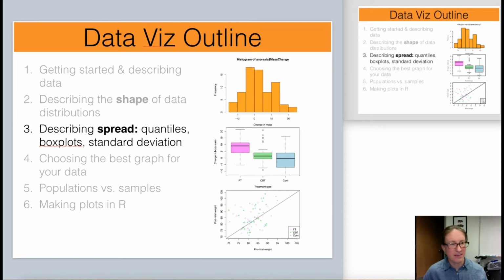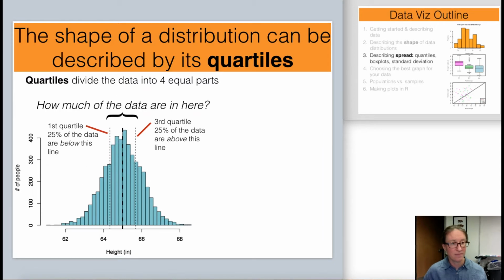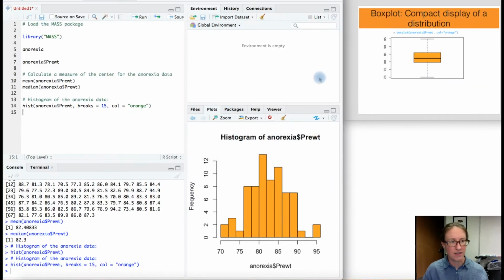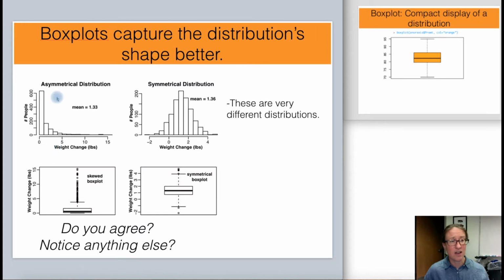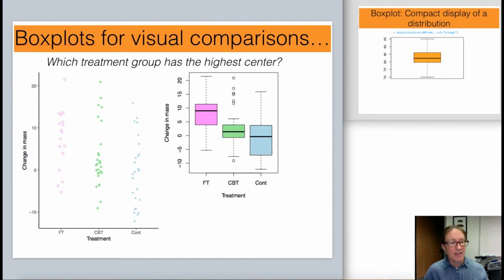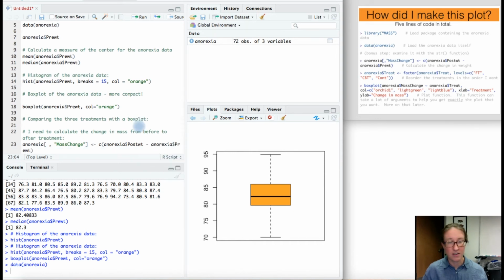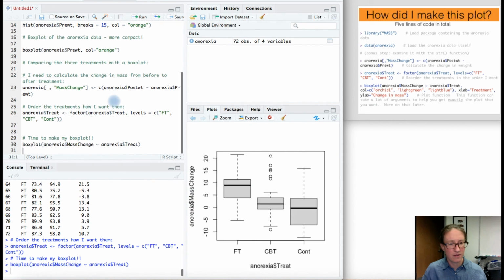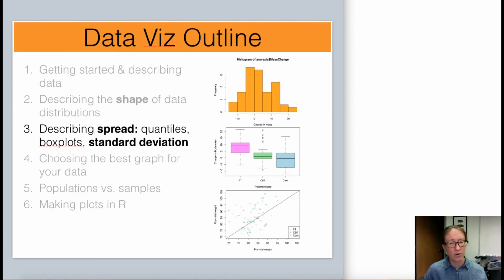Biol 190: Stats 3: All About Boxplots